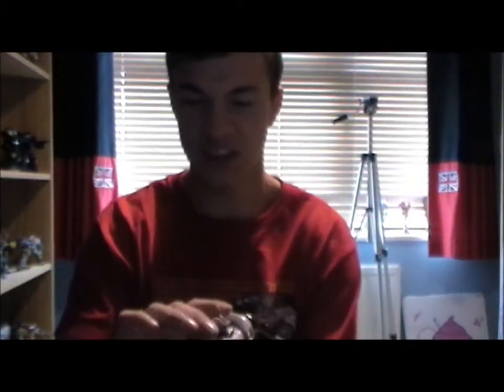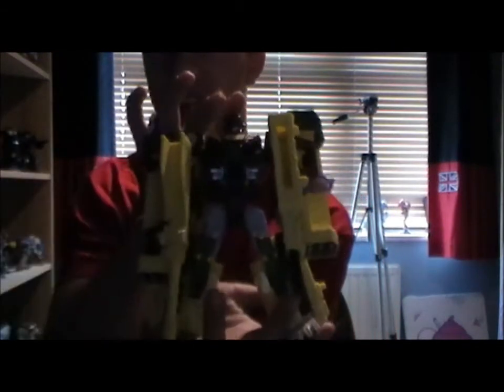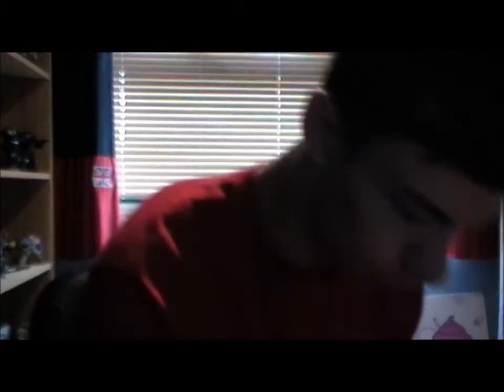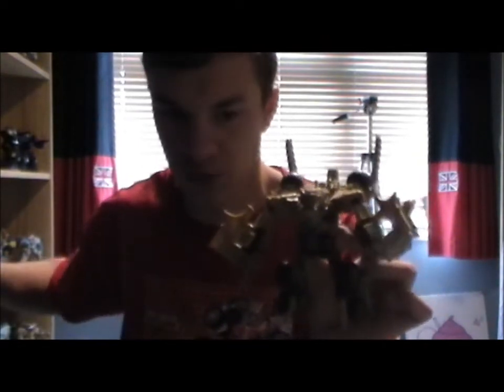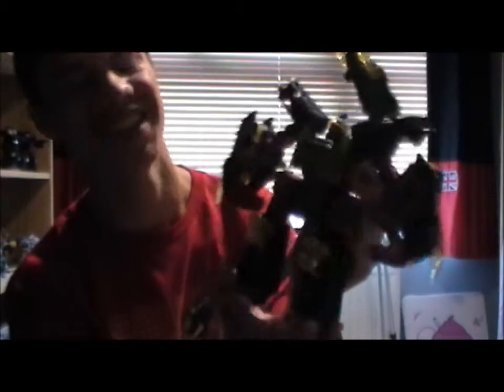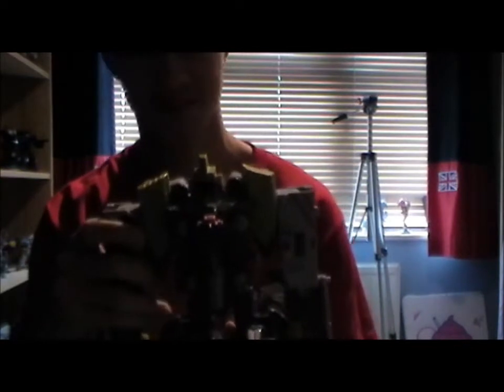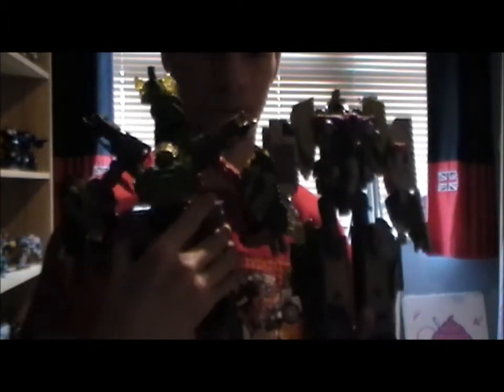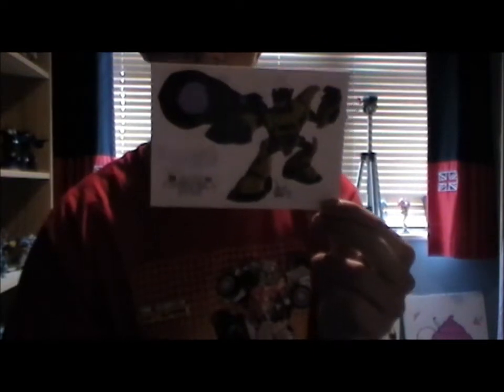Auto Assembly haul and thoughts video!!!!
Description
AMAZING. Sadly there was some halo and gundam figures there witch I wanted to get but I manliy went for transformers, also im still looking for a DOTM deluxe skywarp to go with the rest of my seakers as I did not find one at AA :( but still awesome.